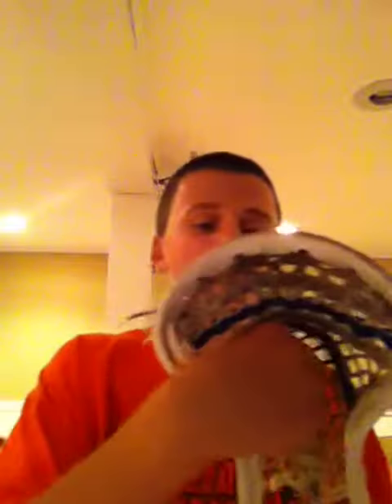mav badboy with reebok 7k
double backup stick